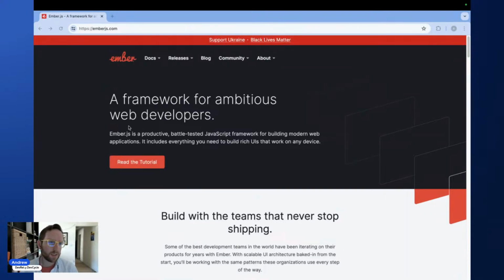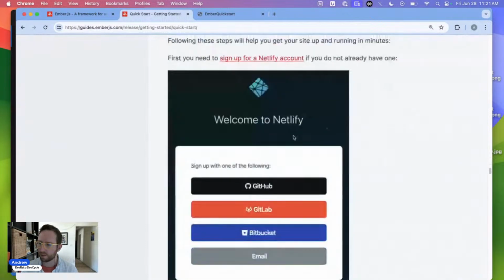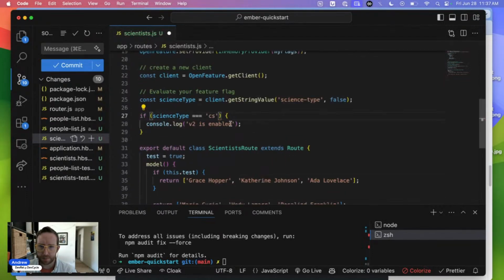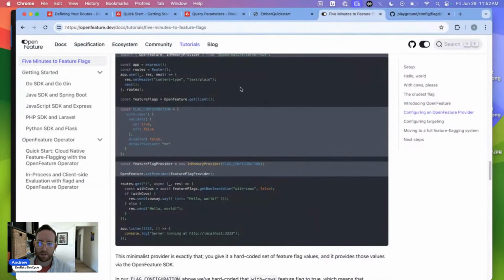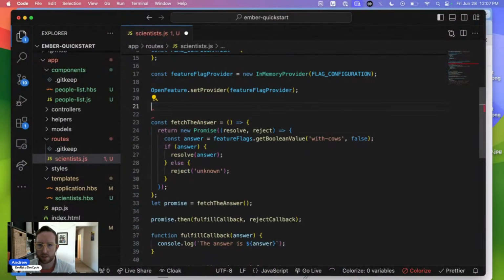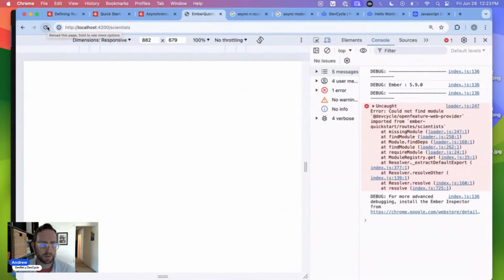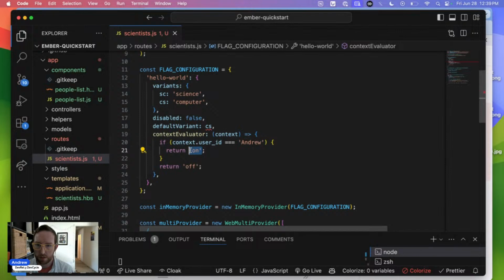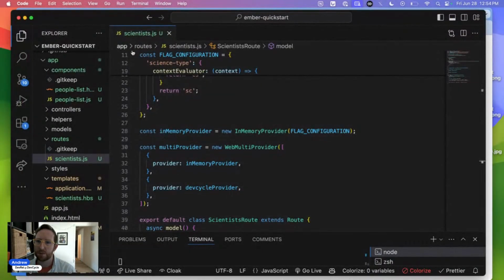Migrating Feature Flags in an Ember.js project using @openfeature's Multi-Provider | Does it Toggle?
Can Andrew migrate feature flag solutions in an Ember.js project using the new OpenFeature Multi-provider? Find out in this exciting installment of "Does it Toggle?".